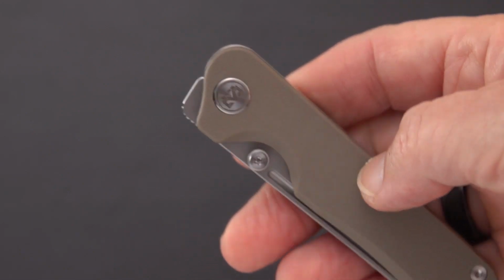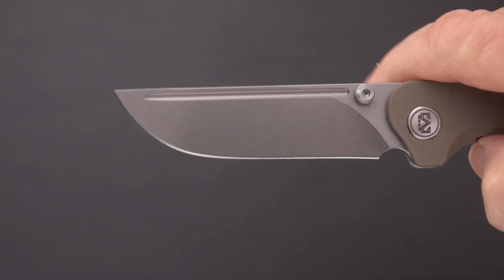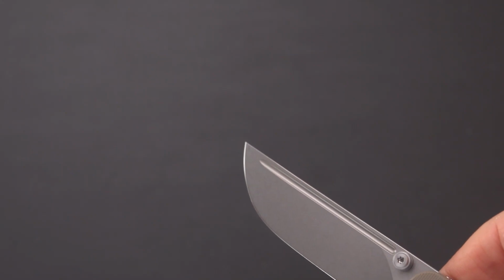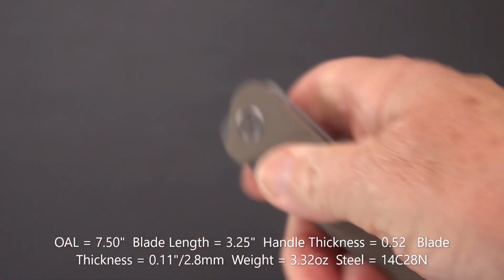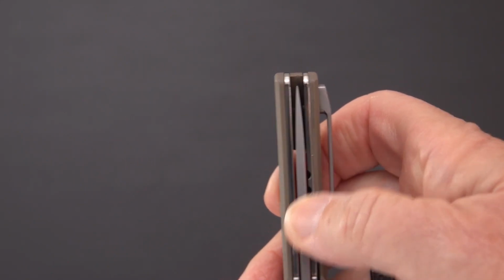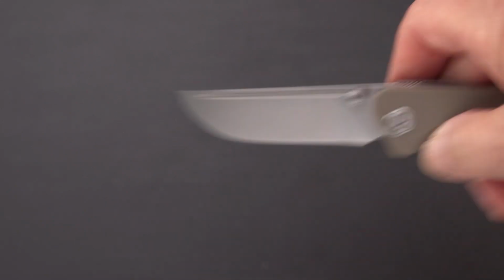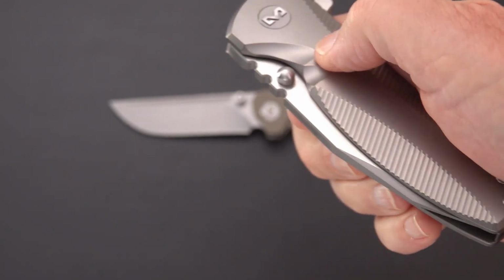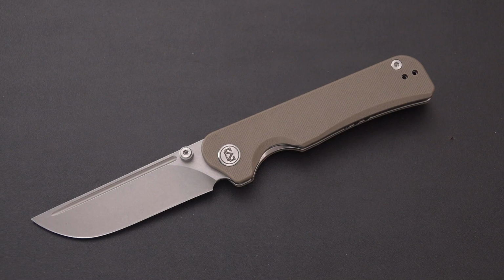NEW Knife Model! Miguron Pagos Front Flipper Budget EDC Utility Folder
Great Quality and Function for 40 Bucks, with discount! A nice revamp of the original higher end Pagos, and this one checks a lot of boxes for daily carry and usefulness.  Check it out!